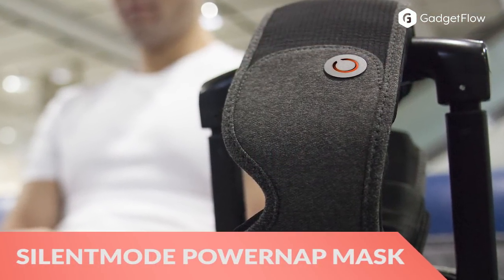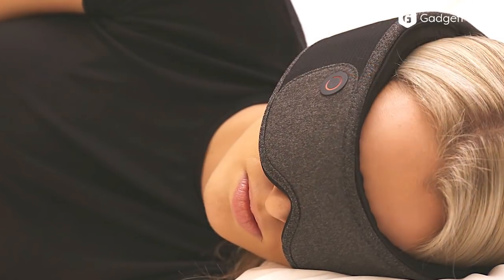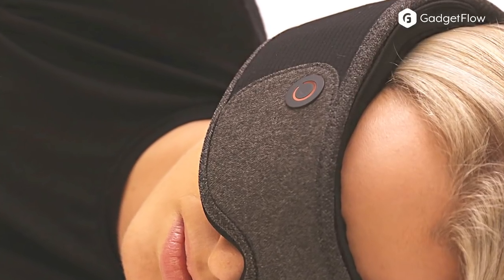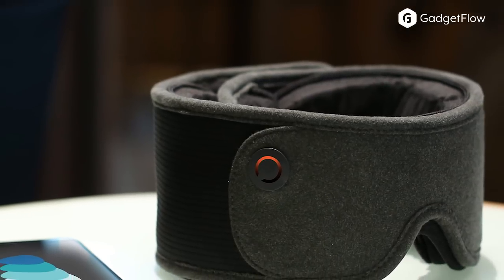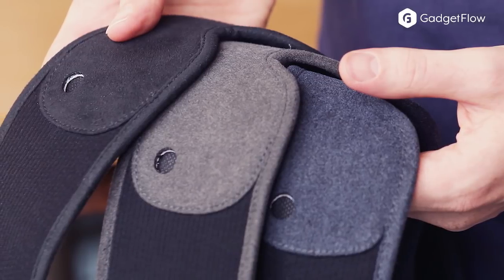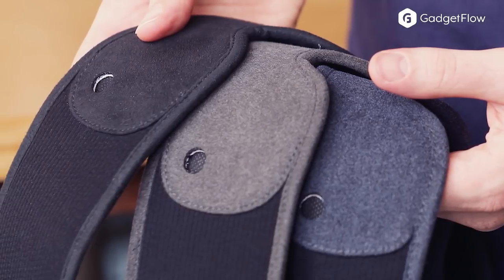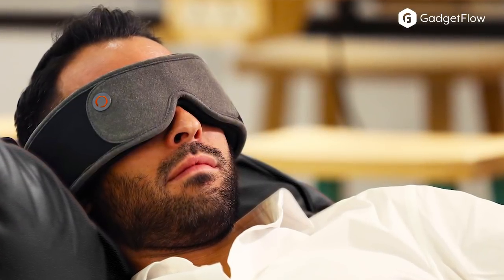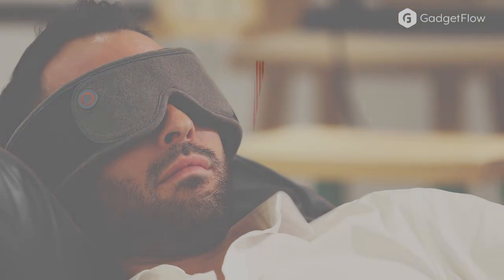SILENTMODE Powernap Audio Mask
Recharge and refresh anytime, anywhere with the SILENTMODE Powernap Audio Mask. Featuring 100% blackout, SILENTMODE eliminates visual distractions and makes it easier to get some shut-eye whenever you need to.